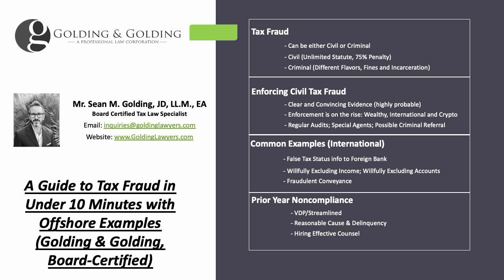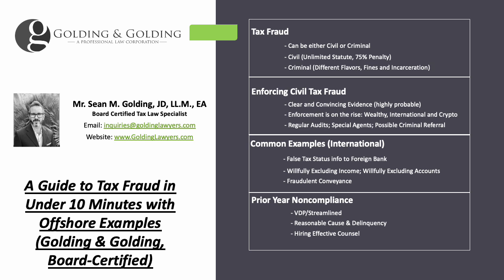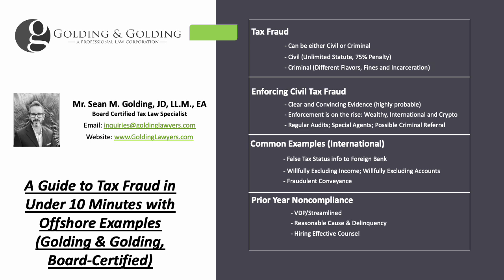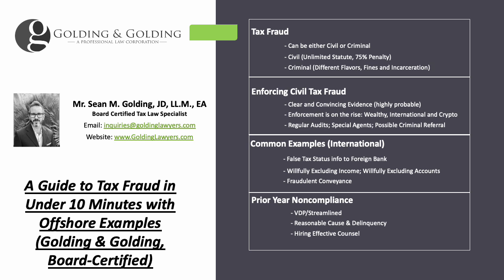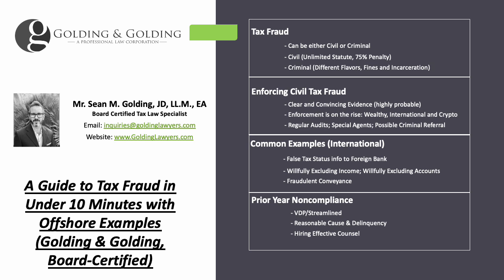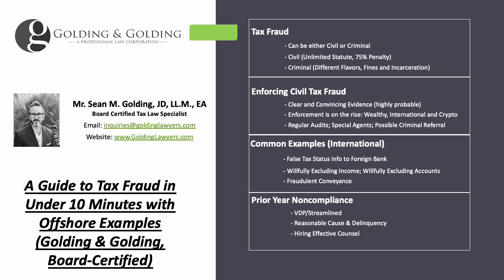What is Tax Fraud (in Under 10 Minutes) with Examples Golding & Golding - Board Certified Specialist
A Primer on Tax Fraud Violations

Most IRS tax violations are civil and not criminal. And, while a civil tax violation may result in additional taxes, fines, penalties, and interest -- it does not result in incarceration (although violating civil orders may result in jail or prison as was the result in the FBAR case of Kelly). Civil tax fraud is one of the more serious types of tax violations. That is because a civil tax fraud violation may result in a large penalty, along with having a negative stigma attached to it. In addition, when the IRS believes a Taxpayer may have committed tax fraud, it can lead to an expanded investigation of the Taxpayer's non-compliance. With tax fraud, the U.S. government is held to a higher standard (clean and convincing evidence) to show the violation occurred than it is for most other civil tax violations. It is also important to note that while tax fraud and tax evasion are often used interchangeably, tax evasion is a crime, whereas tax fraud may be a civil and/or criminal violation. Let's look at the basics of civil tax fraud and then work through a few international tax examples.